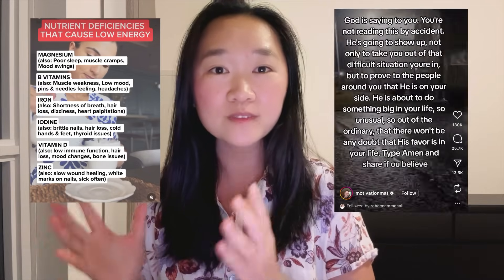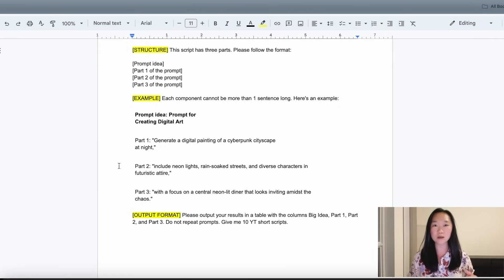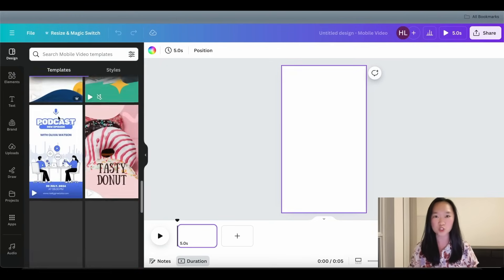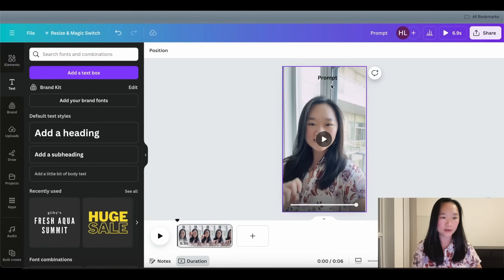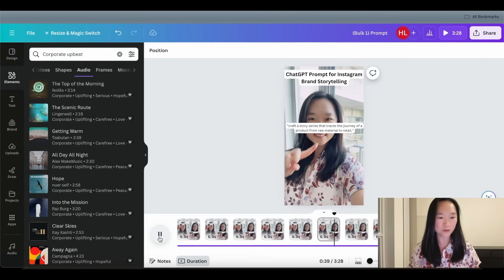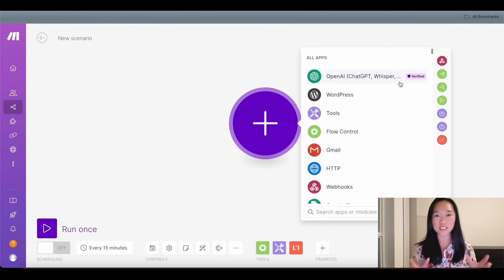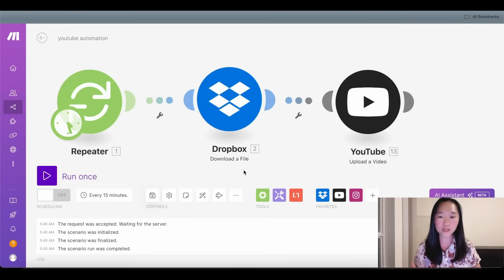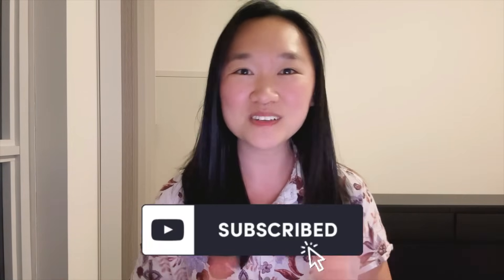Make 1,000 YouTube Shorts with THIS AI Automation in 19 Mins! 🤯 (ChatGPT + Canva + Make)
To learn more about AI and automations, sign up for my free course

Want to learn how to start your own AI agency?

Use ChatGPT to write write 1,000 Youtube Short scripts, turn them into videos using Canva's bulk create feature, and automatically upload them into your channel using Make. Must see if you want to grow your social media presence or start a faceless YouTube channel.